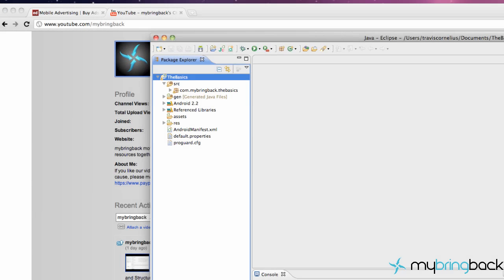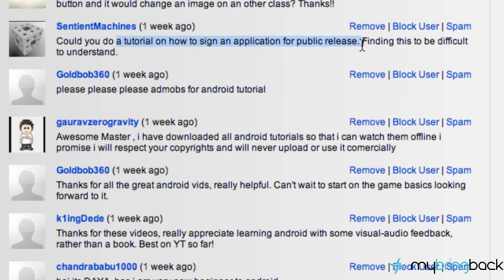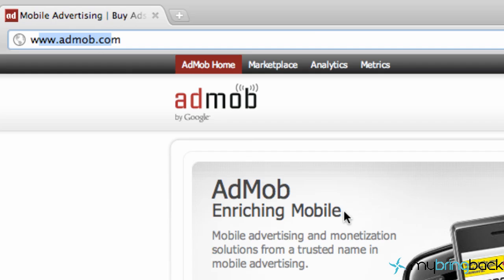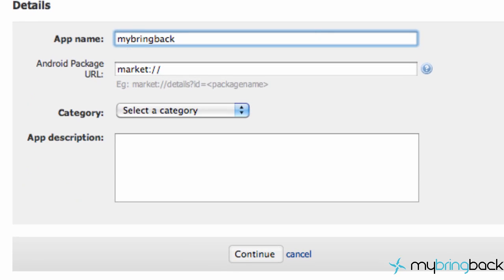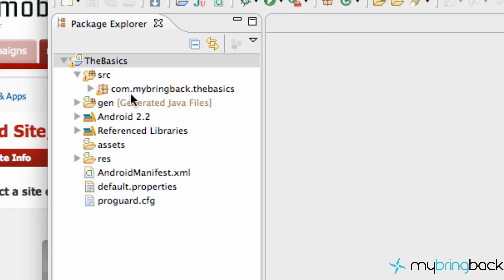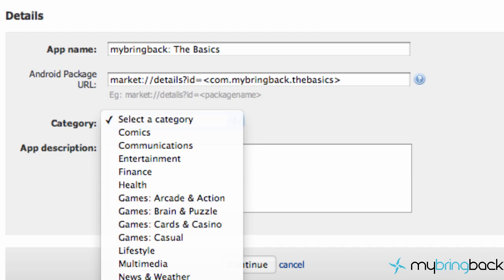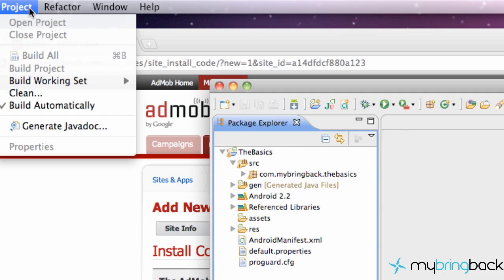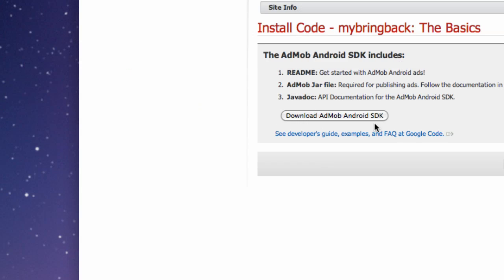Android- Finishing Touches 1- Downloading Admob SDK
Android- The Finishing Touches 1- Downloading Admob SDK

Near the end of your project?  Need to add ads? This tutorial shows you how to download the Admob SDK for android. .